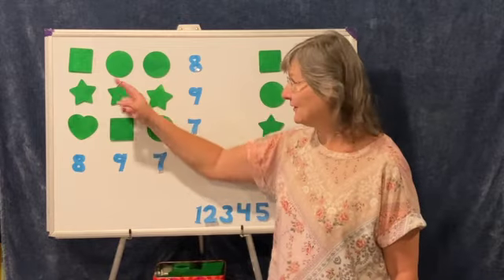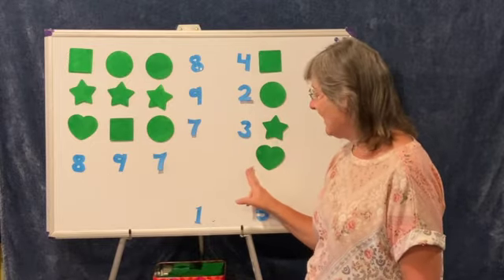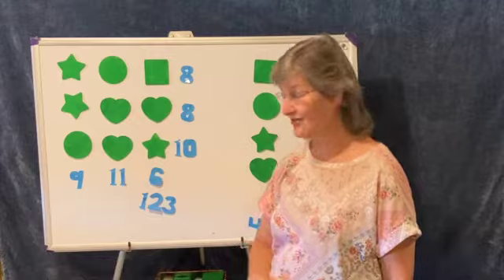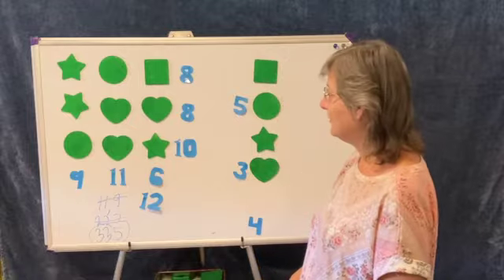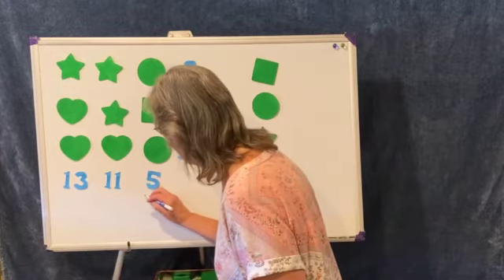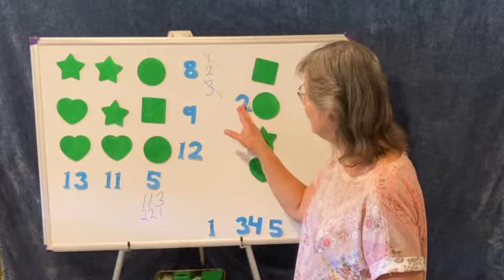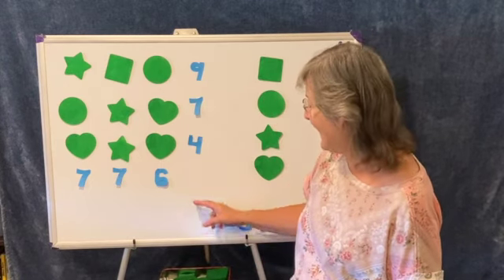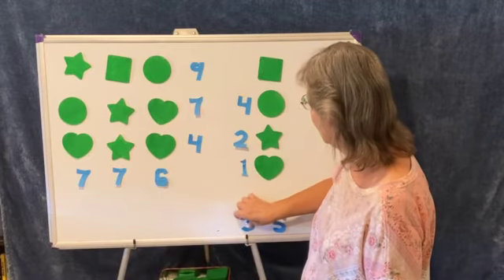Let Us Think with Carla Estell Intro to logical thinking series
This new play list is all about learning to think logically. Each month I will show you step by step how to solve a new kind of logic puzzle. As the month moves along the puzzles will get a little more challenging.  So it is important to start with episode 1.  This first type of puzzle requires basic math skills along with logical thinking. It is a fun way to exercise your brain!